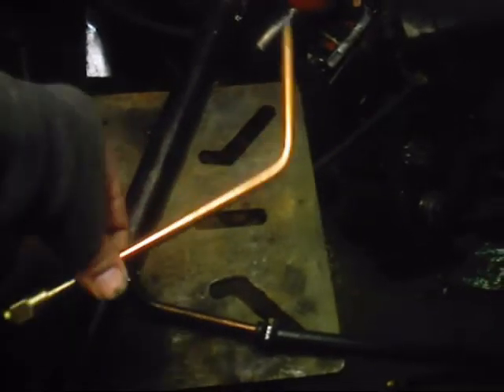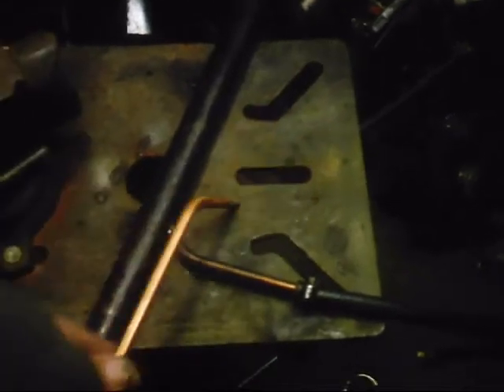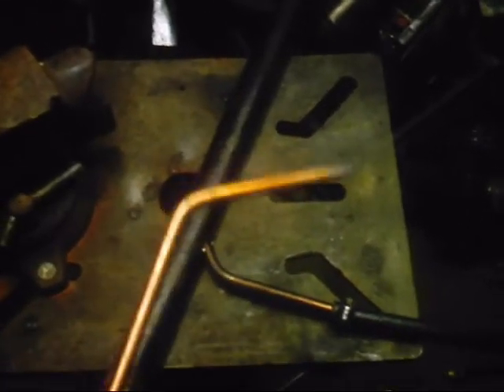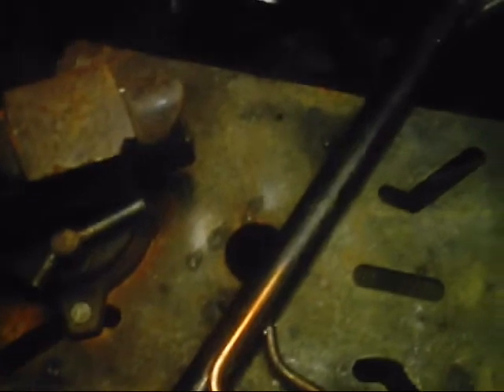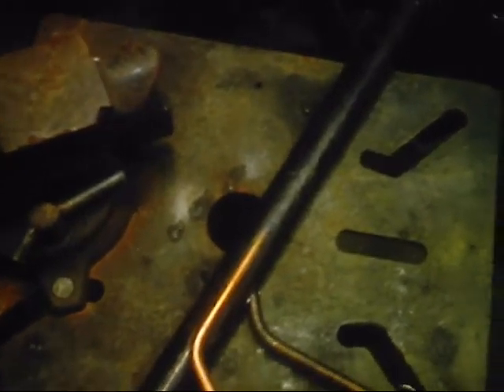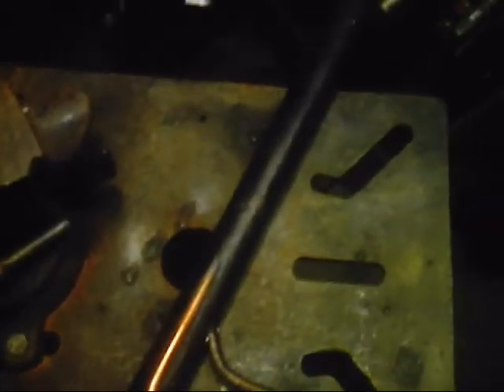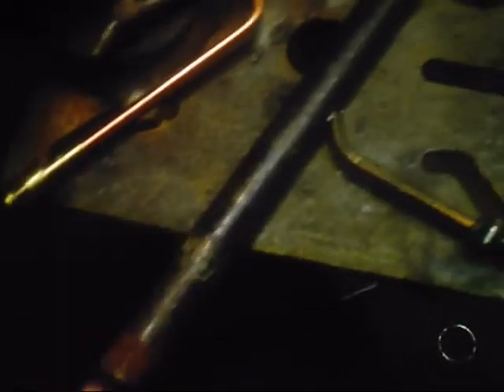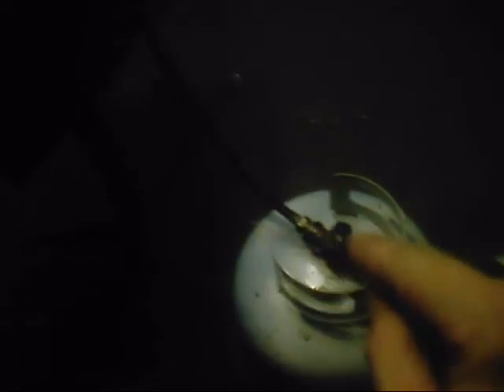Alum foundry part 1 the torch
this is how to make the propain torch for a alum. foundry =3-